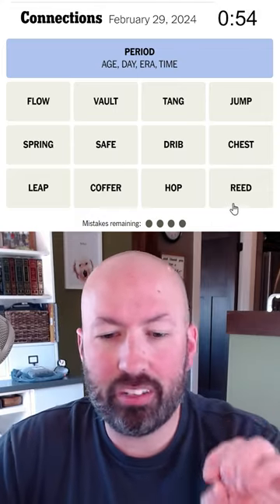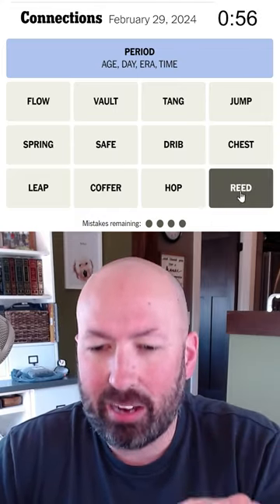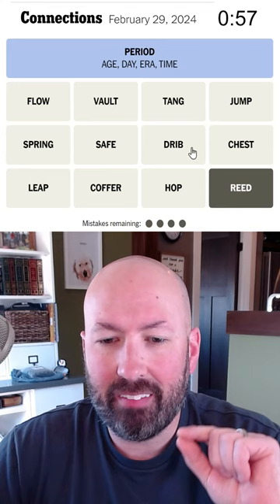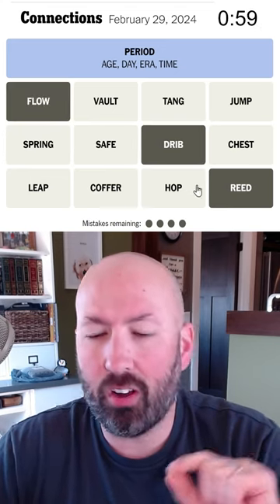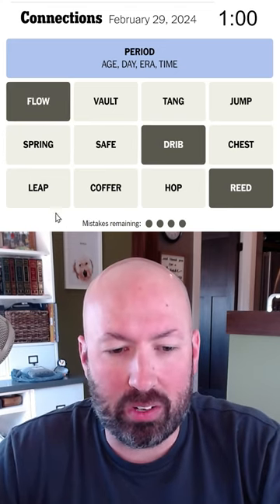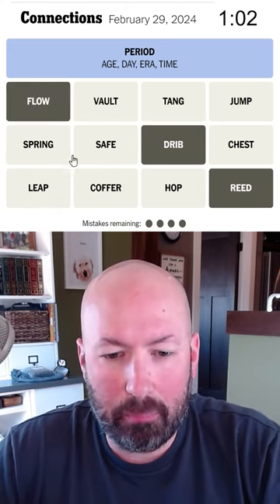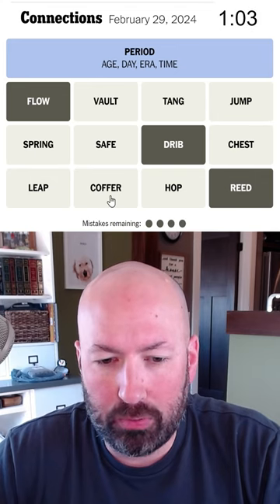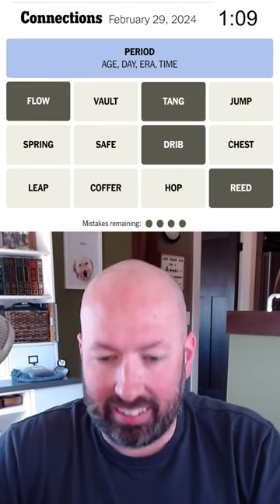The SAFEst TIME to JUMP CHEST deep into the FLOW of the SPRING is on LEAP DAY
connections from the @nytimes is a lot like the wall round on the show OnlyConnect, and it's a lot of fun!

for access to more custom puzzles made by me!